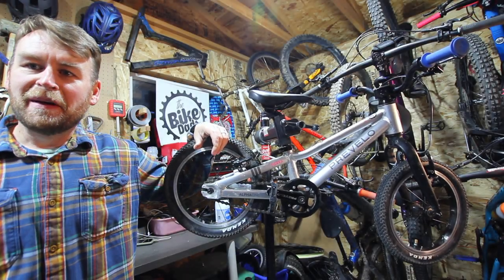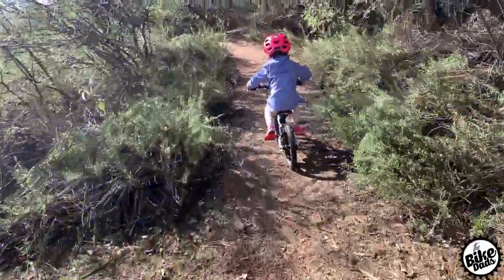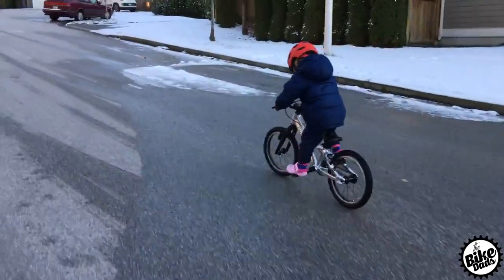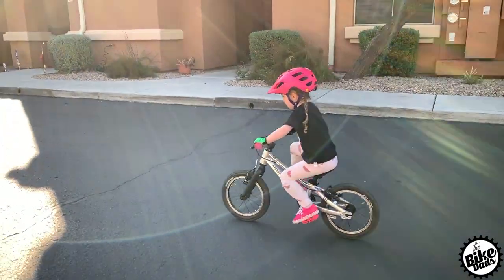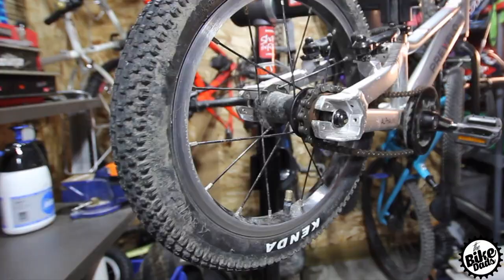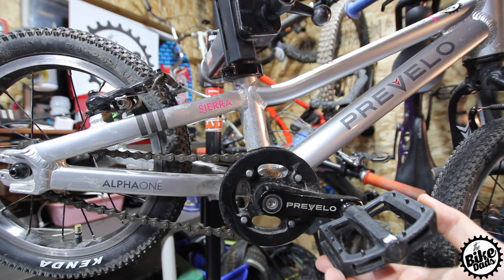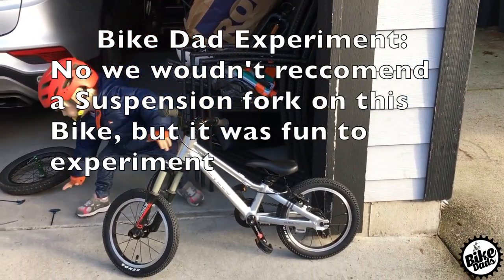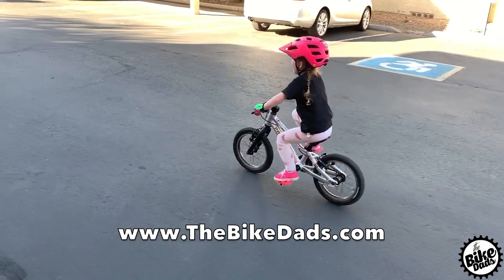Prevelo Alpha 1 Review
With a super low minimum seat height, this great little bike hits a home run for fit, geometry and features. Like the Woom 2, make sure to order the freewheel kit ($12) with the Alpha One as Prevelo ships it stock with a coaster brake in the US.

Weight: 13.45 lbs | MSRP: $359 US | Min-Max seat height: 15.6"-17.5"